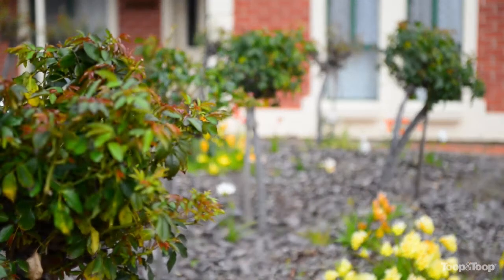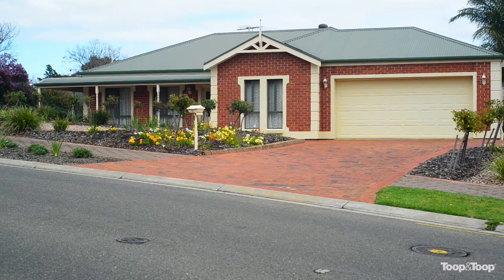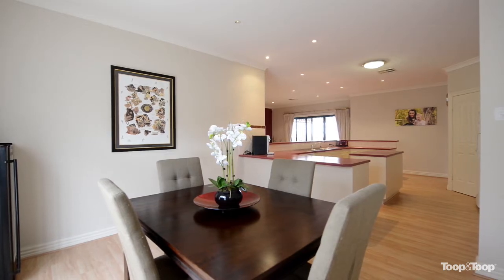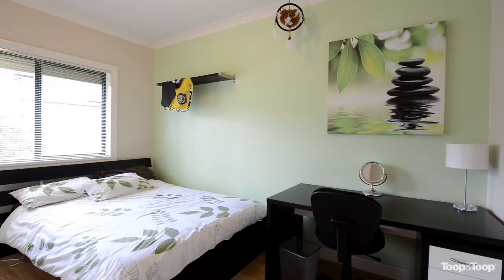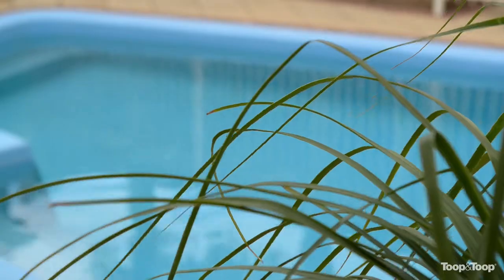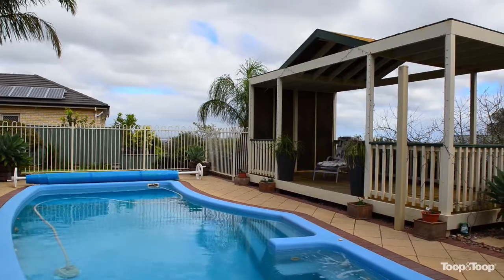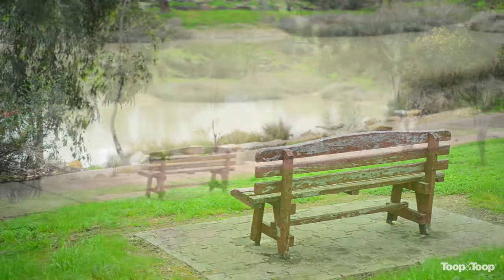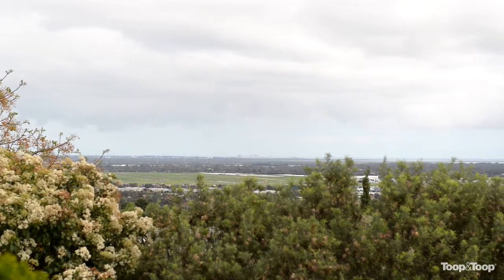13bayview.toop.com.au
13 Bayview Parade, Gulfview Heights